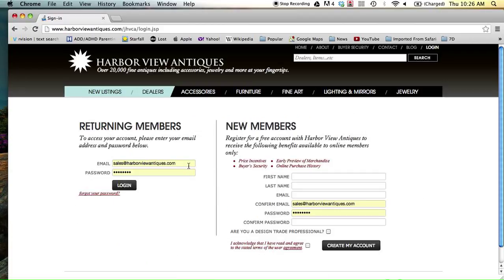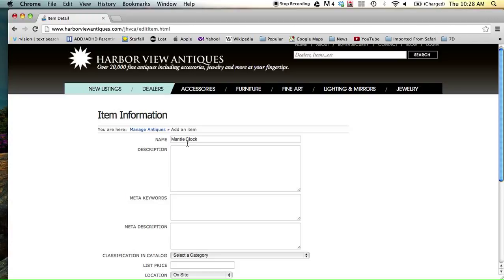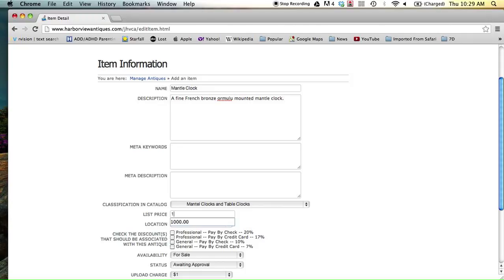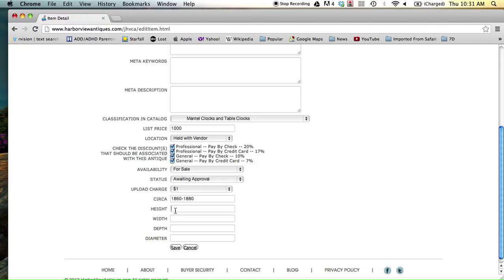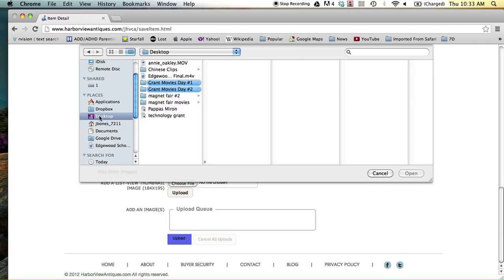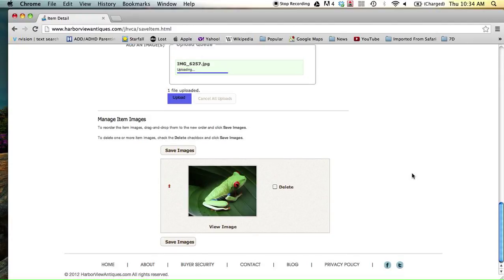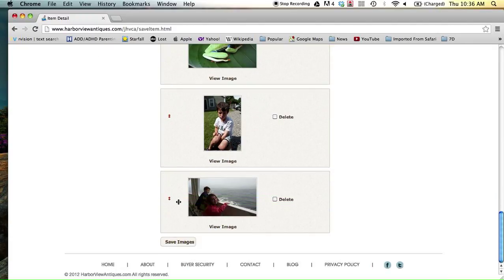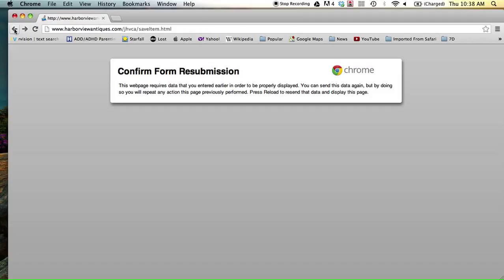Upload a New Item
dealers on how to upload a new item to the website.